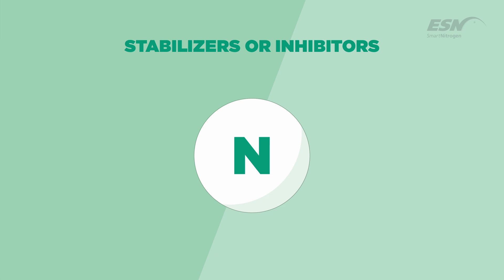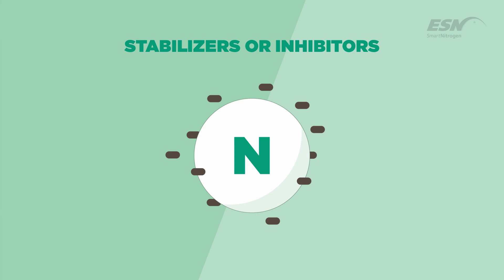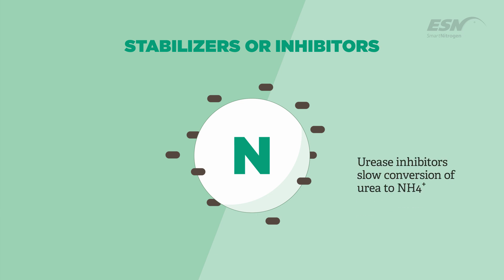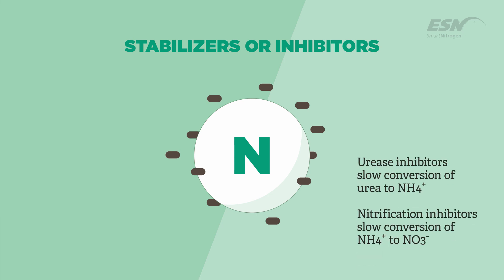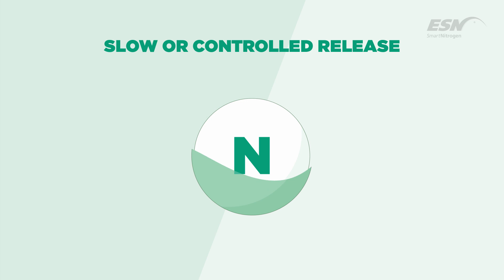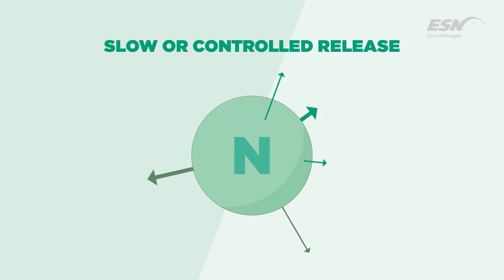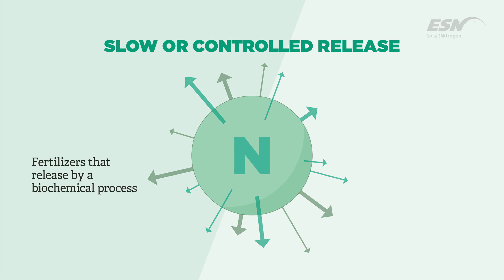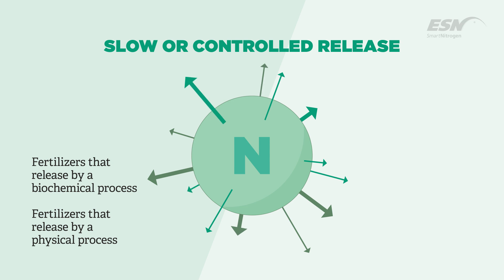Ask An Agronomist: Categories of Enhanced Efficiency Fertilizers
Stabilizers, inhibitors, slow release, controlled release...what's the difference? Dr. Alan Blaylock breaks down these two categories of enhanced efficiency fertilizers and how they differ.

Discover the leading controlled-release nitrogen source for your crops.